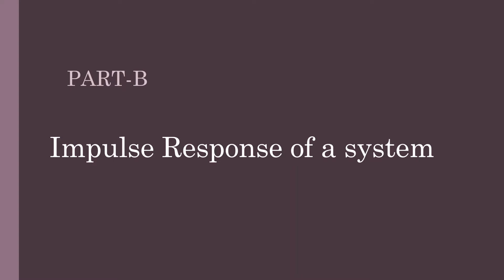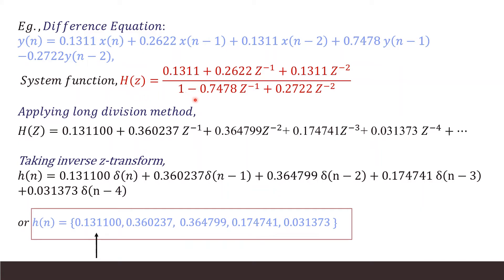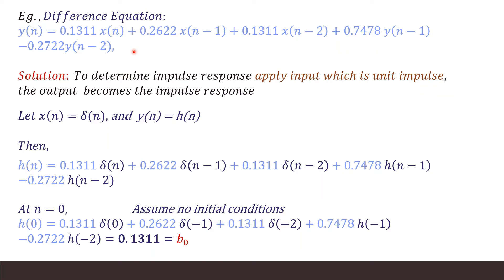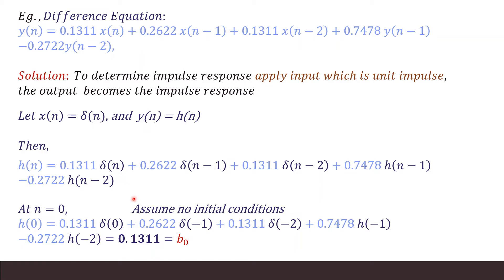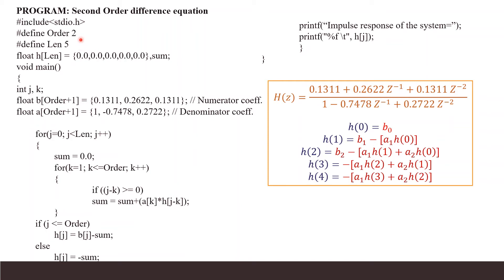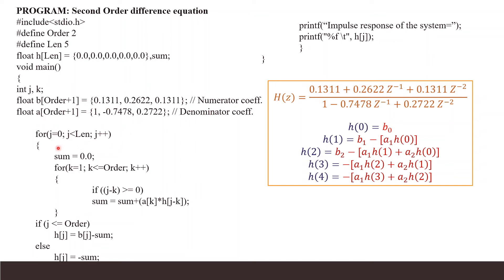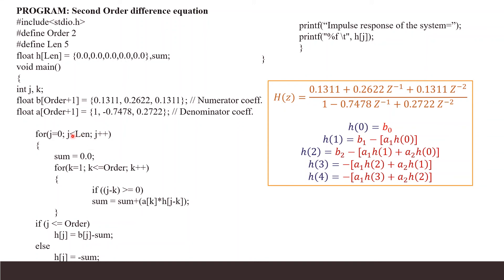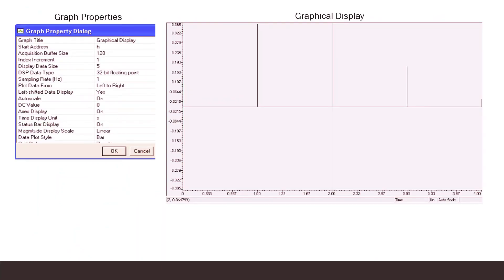Part B PROGRAM TO DETERMINE THE IMPULSE RESPONSE OF THE SYSTEM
The concepts regarding computation of impulse response from the difference equation is described along with the program in C.